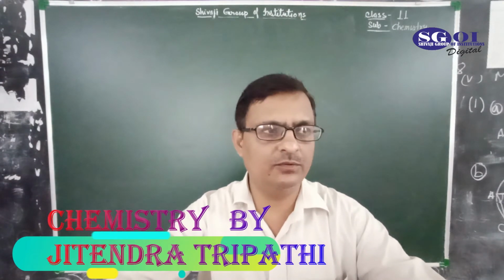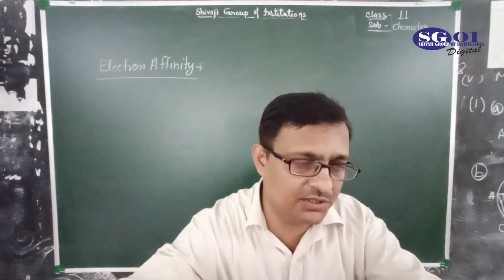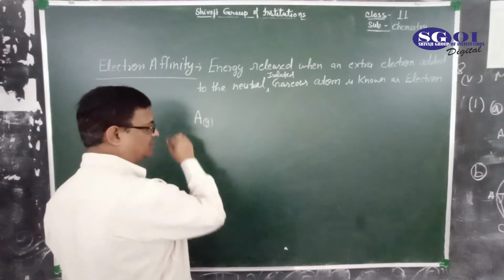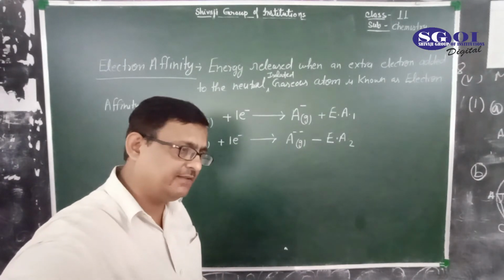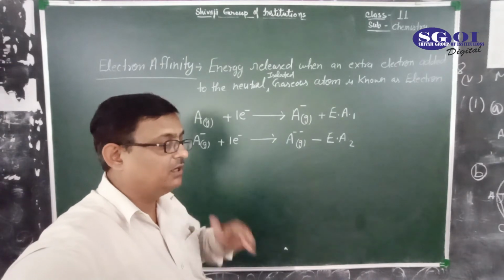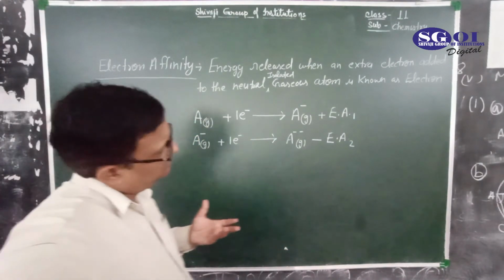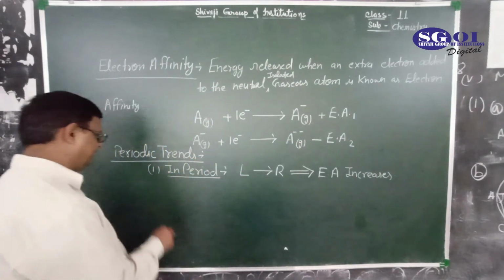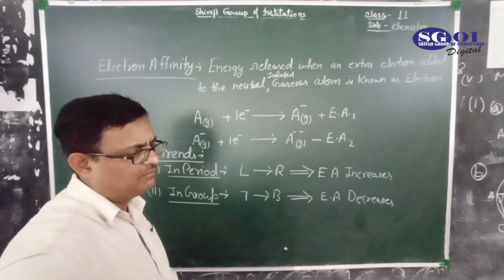SGOI CLASS 11 ENGLISH MEDIUM CHEMISTRY 01 OCTOBER